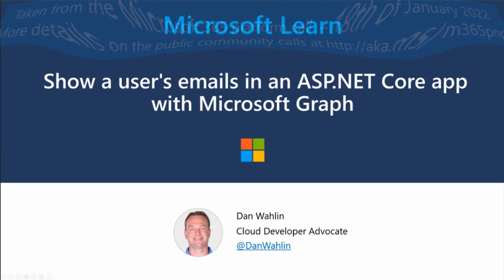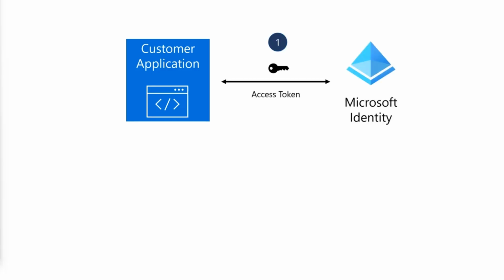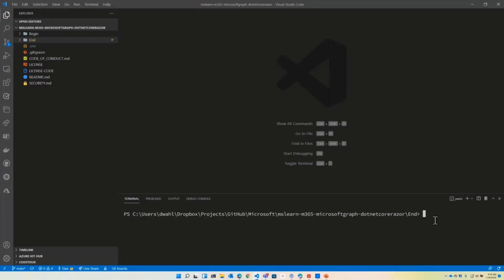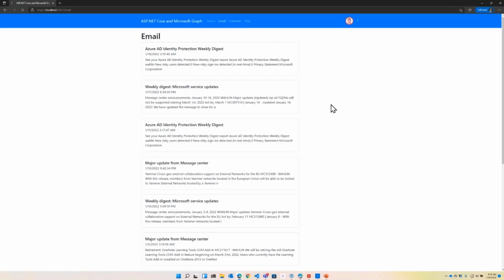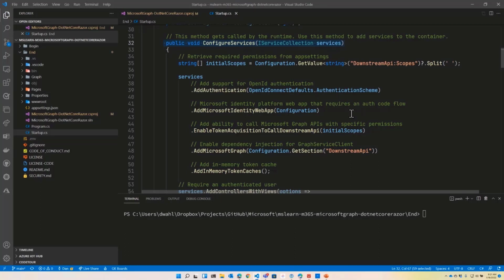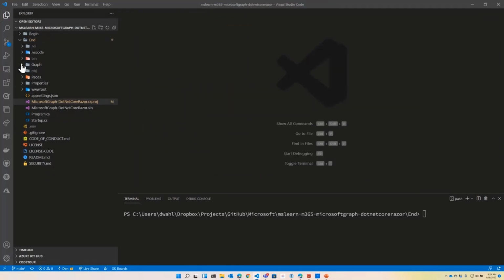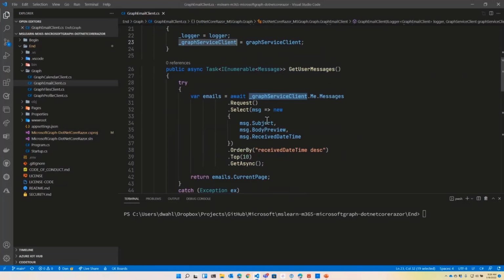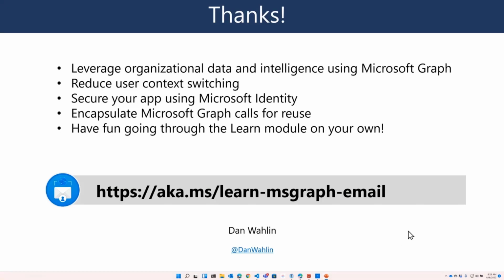Show a user's emails in an ASP.NET Core app with Microsoft Graph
In this 18-minute developer focused demo - Dan Wahlin configures a .NET app (or Python, Java Script, Java) to retrieve emails using Microsoft Graph, secure messages using Microsoft Identity.  Define queries that break up large data sets - emails into batches.  Demo follows learn module steps - create app, register app in AAD, configure/add middleware, create and use GraphEmailClient, and render Emails.  Start by cloning repo, run sample on your Microsoft 365 developer tenant.  This PnP Community demo is taken from the weekly Microsoft 365 Platform Community call recorded on January 18, 2022.

Demo Presenter:  Dan Wahlin (Microsoft) | @DanWahlin

Supporting materials:
• Learn - Show a user's emails in an ASP.NET Core app with Microsoft Graph | aka.ms/learn-msgraph-email
• Tool – Graph Explorer | aka.ms/ge